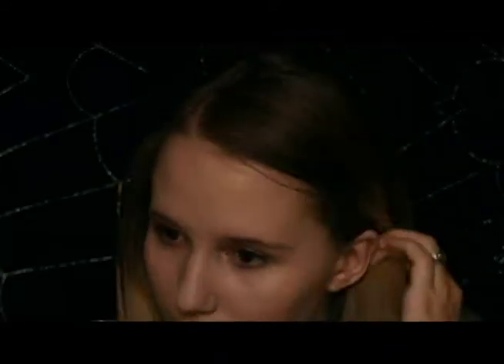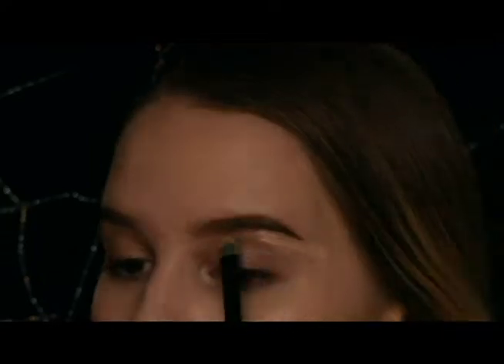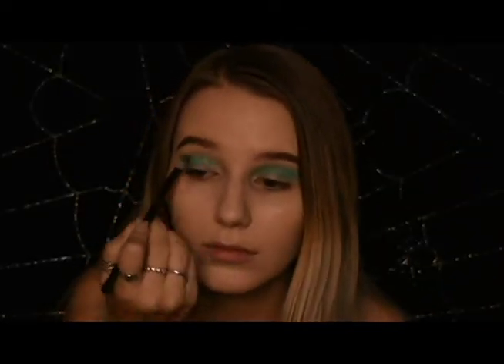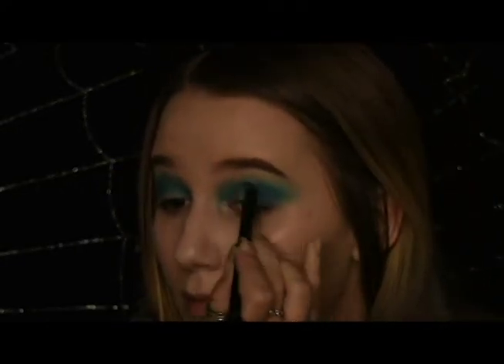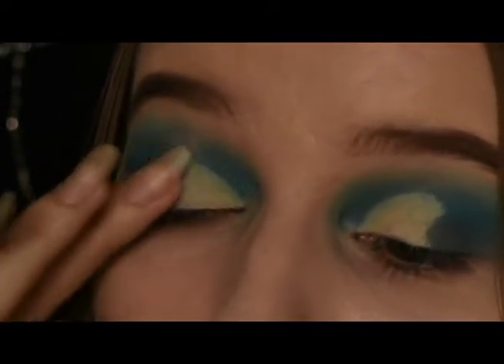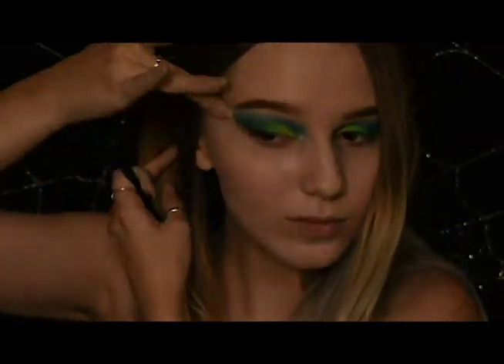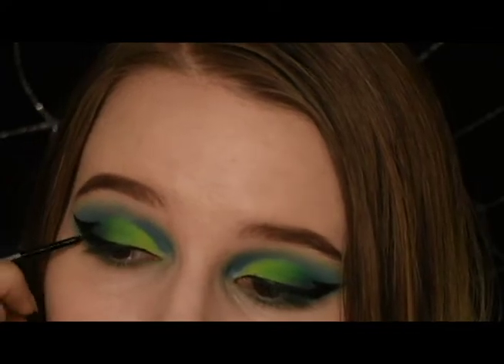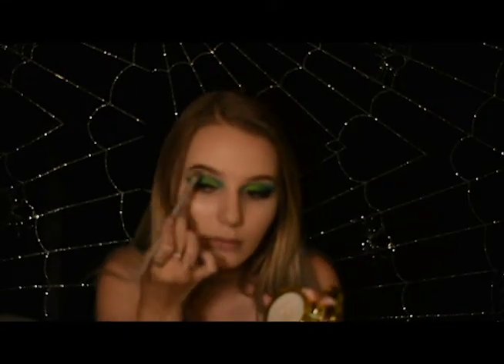Peacock Cut Crease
Hi guys!!
In this video I've done a peacock cut crease, using the products listed below
-Vanessa Vanity highlighter in Gold Snow
-KVD highlighter Metal Crush
-Maybelline mascara
-Loreal foundation/concealer
-ABH brow pomade in Dark Brown